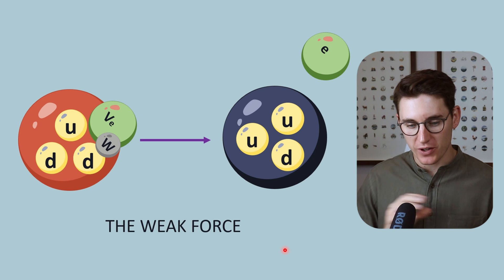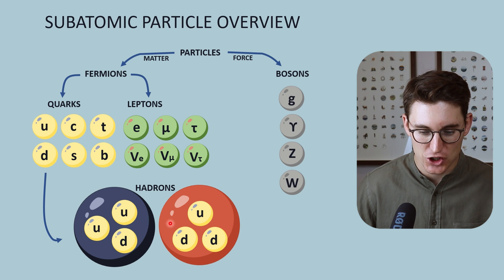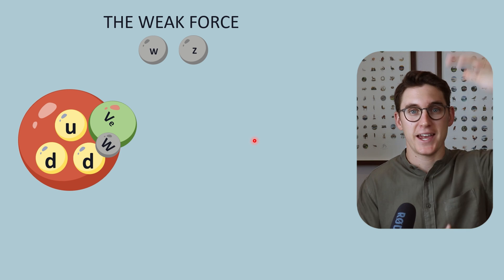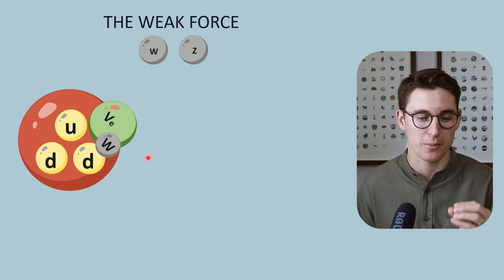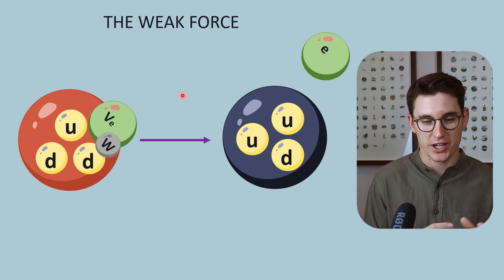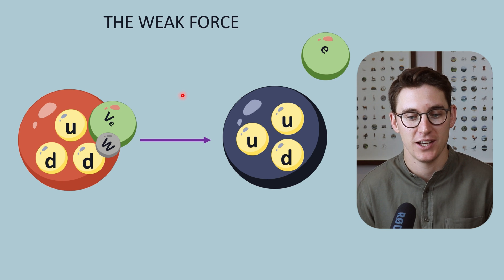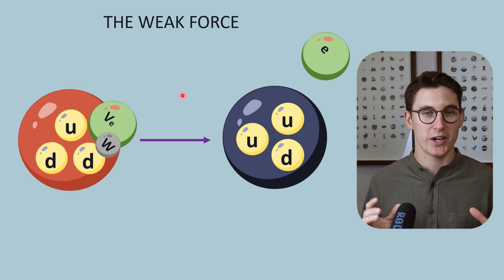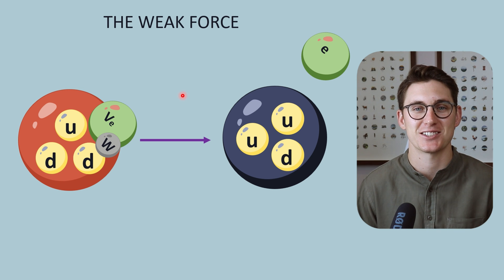The Weak Force | Radiology Physics Course #5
From the strong force to the weak force! Let's use beta minus decay to illustrate how the weak force works. The force carriers (W and Z bosons) interact over very short distances to change quark type. In this interaction we actually change the element type - the atom loses a neutron and gains a proton.

As I mention here, the weak force is a complex force and it is fascinating to study. If you have the time and the interest, I would recommend the following links as a good starting point:

Happy studying,
Michael